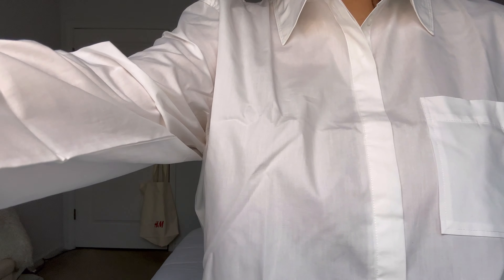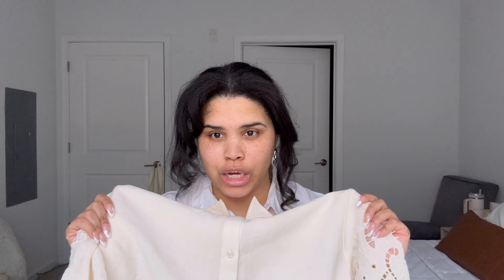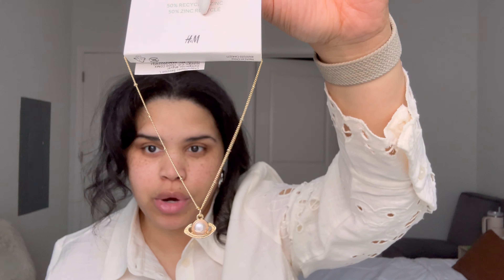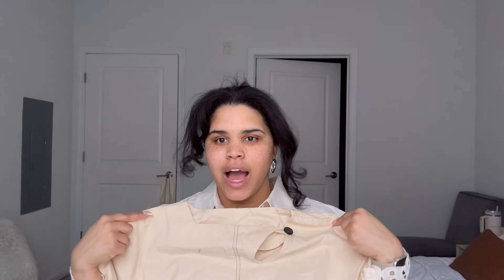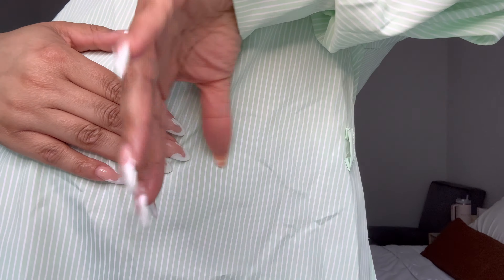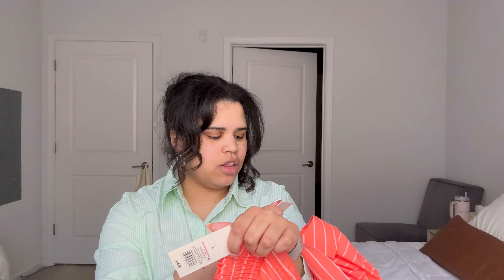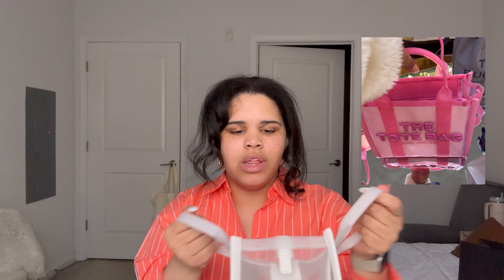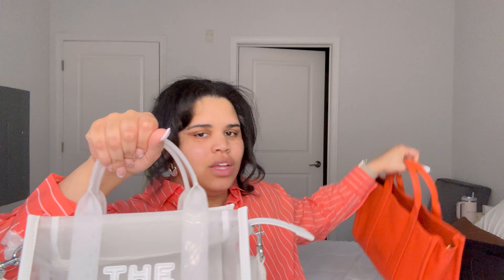Collective Haul: H&M, SHEIN, Target, and Saks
Hi loves!

Here are my latest pieces! I can’t wait for the warmer weather.

Links are below:

Necklace

Eyelet shirt

White shirt

Tote

Draped shirt

Green shirt

Lantern shirt

Striped Target Top

Shorts